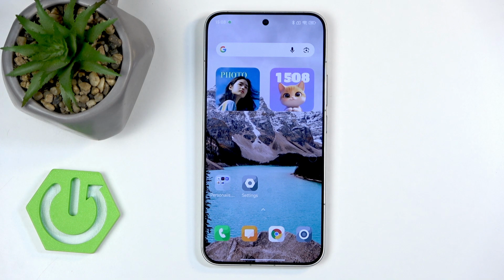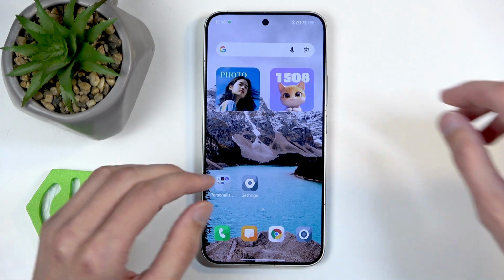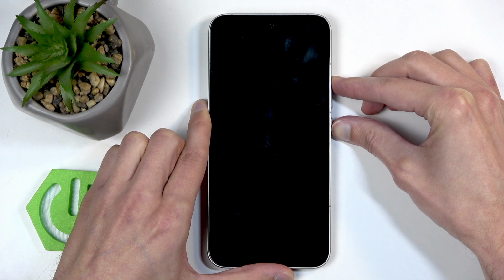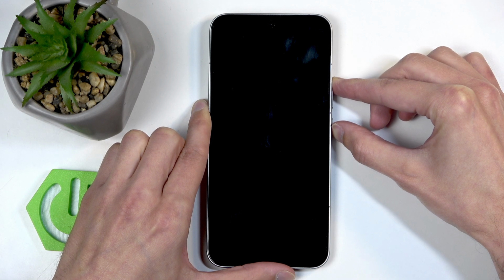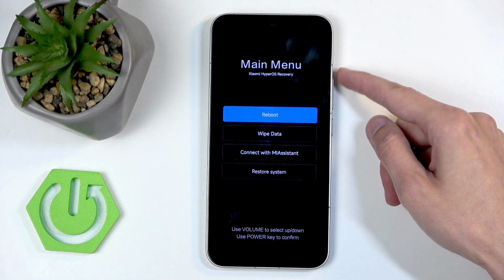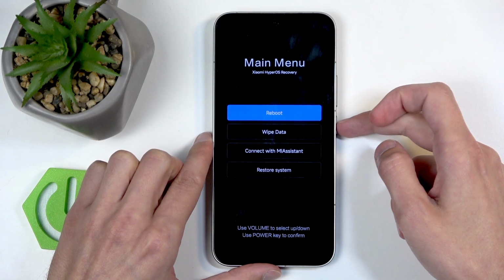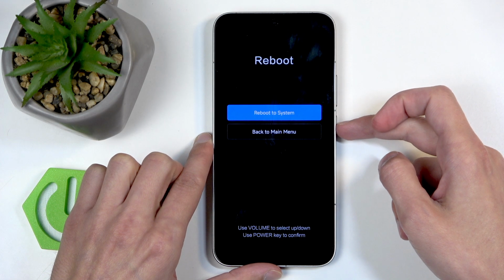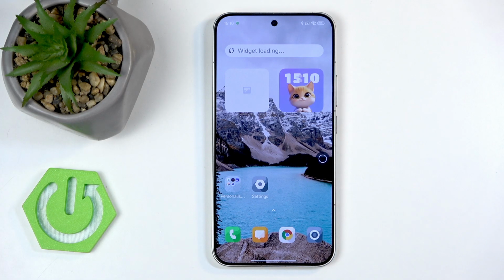XIAOMI 15T Pro Recovery Mode – How to Enter and Use Recovery Options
If you need to access recovery mode on your XIAOMI 15T Pro, this video will show you the exact steps to enter recovery mode and use its features. Learn how to use the power and volume buttons to open the recovery menu, navigate with the volume keys, and select options like reboot, wipe data (factory reset), connect with Mi Assistant, or restore the system. Whether you want to troubleshoot, reset your device, or perform advanced actions, this guide will help you safely use recovery mode on your XIAOMI 15T Pro.

How to enter recovery mode on XIAOMI 15T Pro?
How to use recovery options on XIAOMI 15T Pro?
How to factory reset XIAOMI 15T Pro from recovery mode?

0:00 Start and introduction
0:07 Power off and button combination
0:22 Entering recovery mode
0:38 Navigating recovery menu
0:52 Recovery options overview
1:16 Rebooting to Android
1:53 End and tips